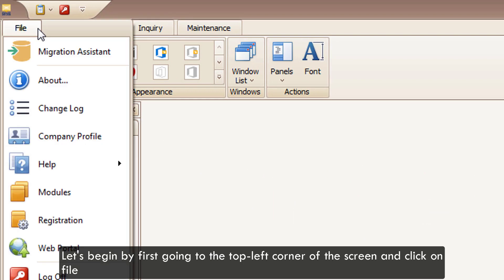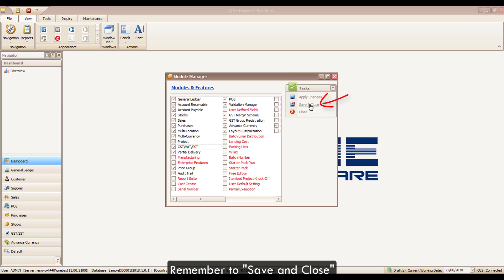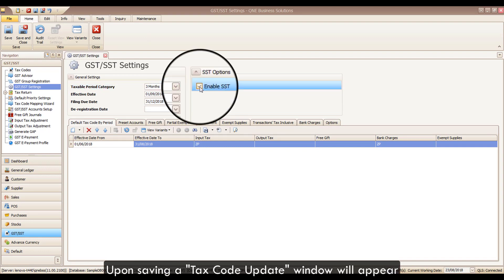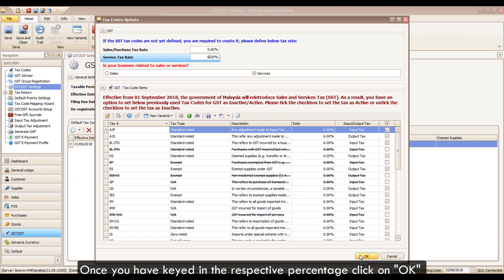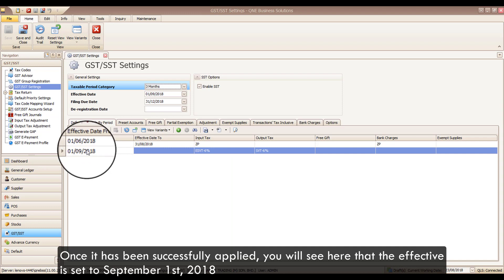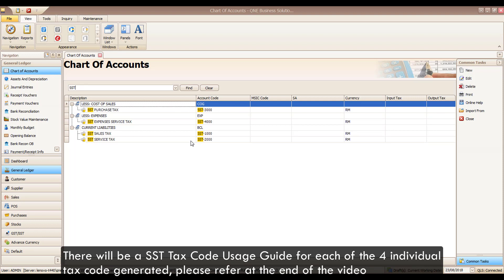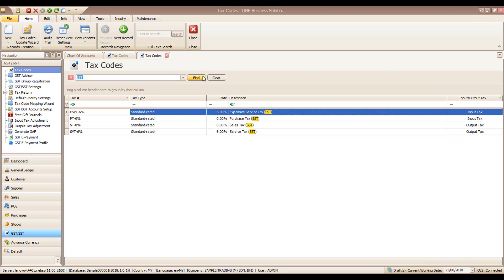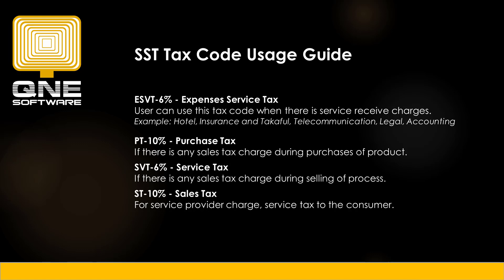QNE Optimum Enabling SST Module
Digitize Your Software & Build Your Smart Business Today.